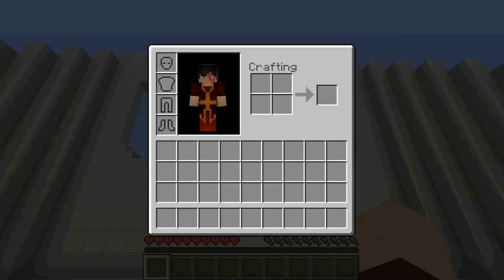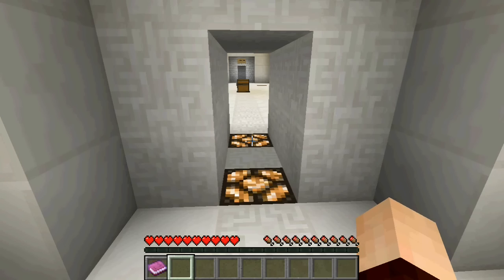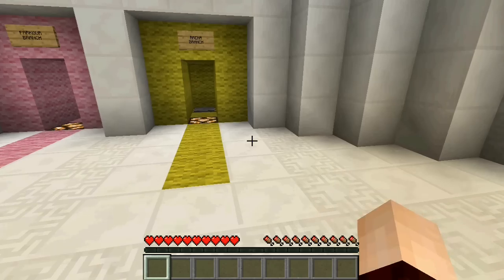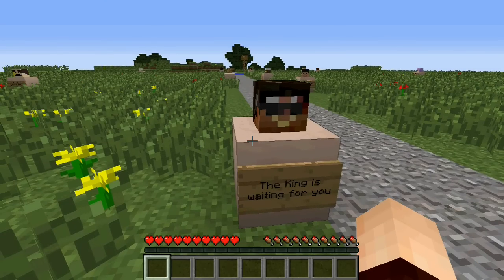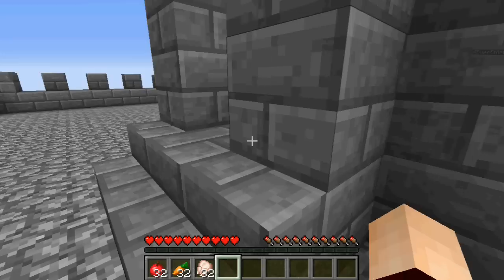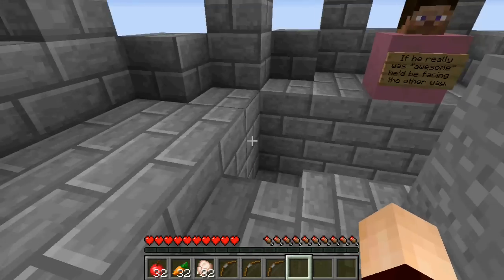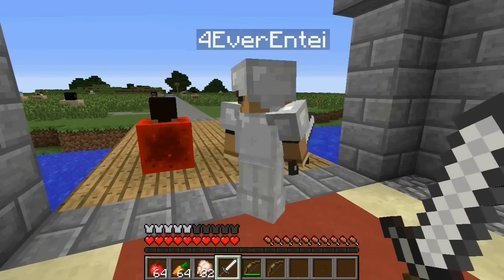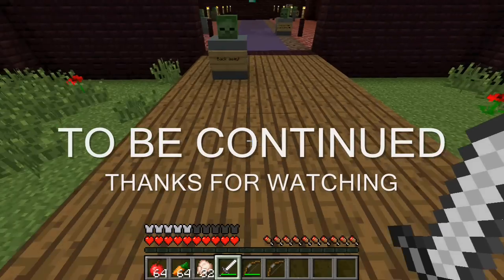Let's Play Diversity Part 01: Aventure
Greetings Gamers, Quake here bringing you my next Let's Play. This time around 4EverEntei and I are doing something a little bit different with Minecraft. It's a custom made map called Diversity

A project by qmagnet.